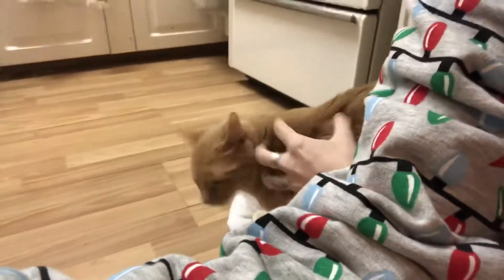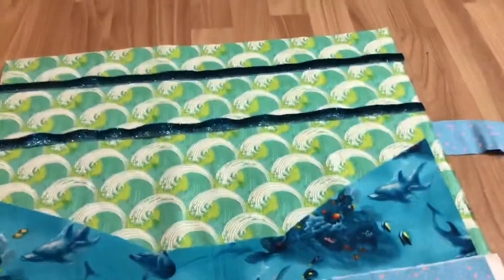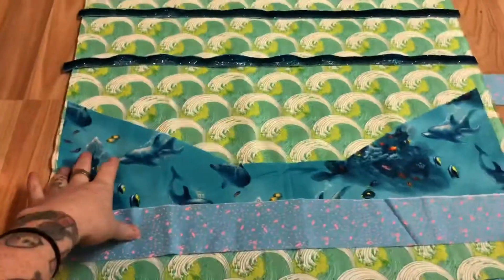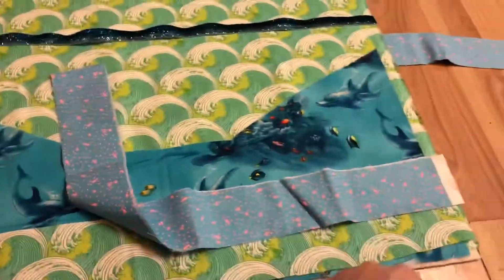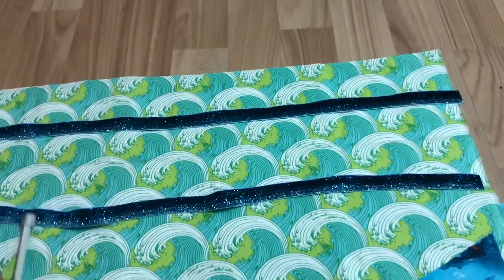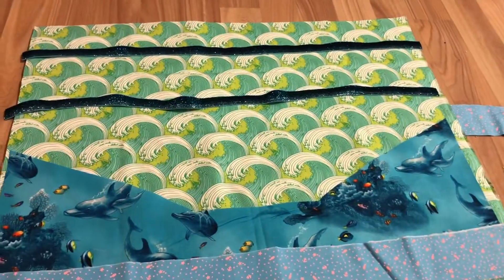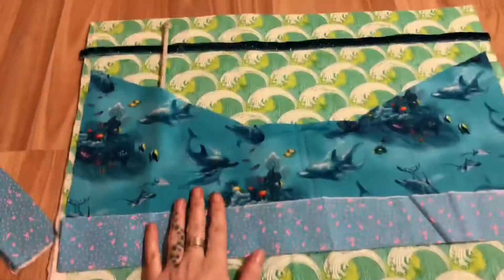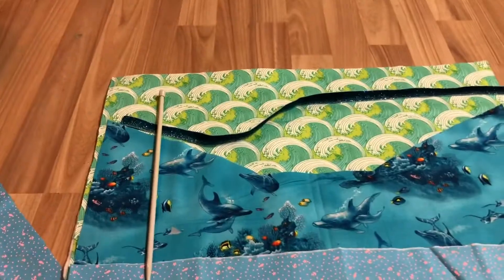DIY Knitting Needle Case | Vlogmas Day 11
A look at how I made a custom knitting needle case for my boyfriends mom for Christmas!

Lots of photo shoots and sexy shenanigans over there.

My shop (under construction still )